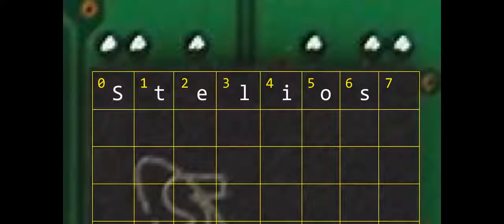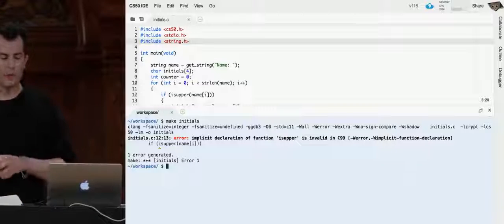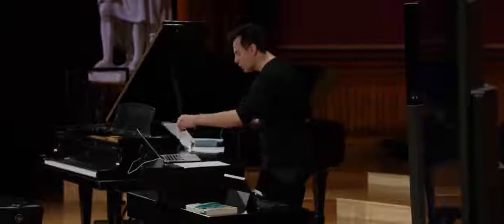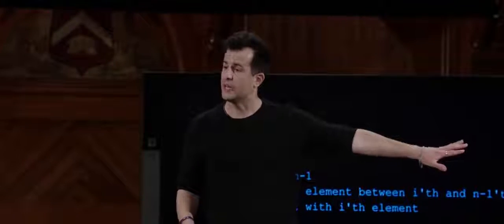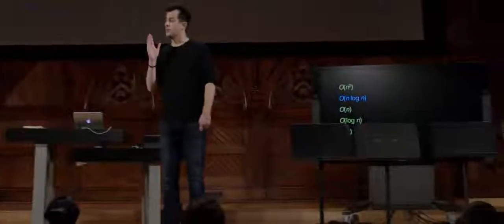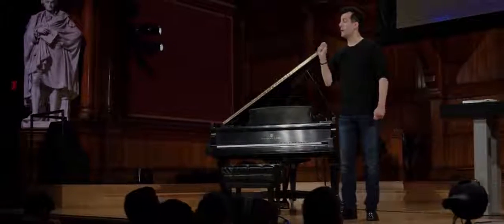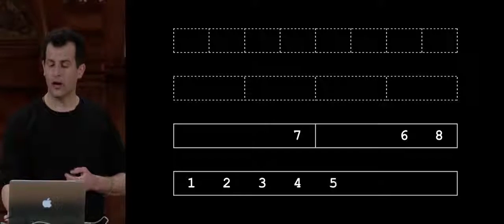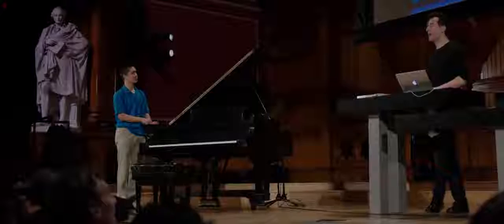Lecture 3 Algorithms.